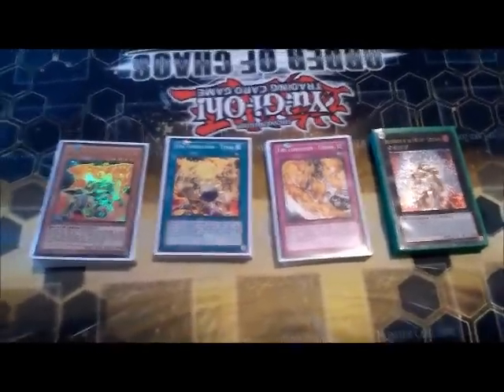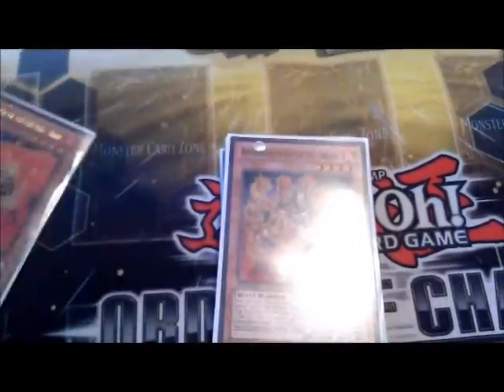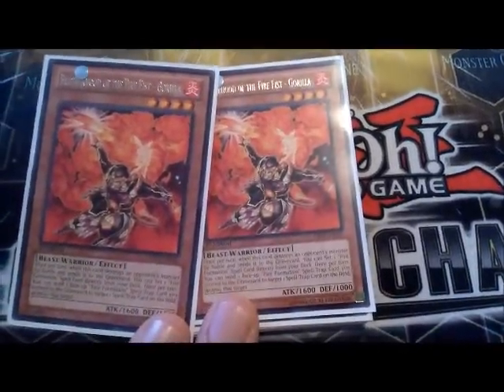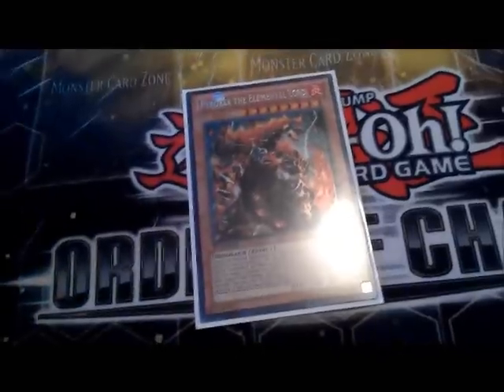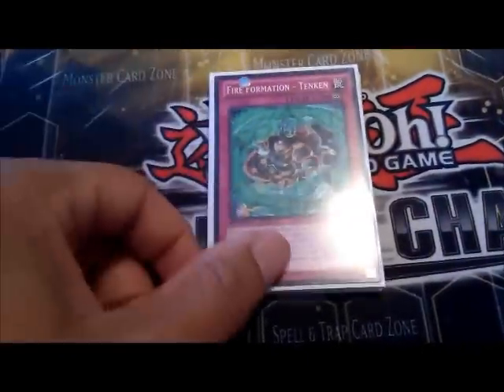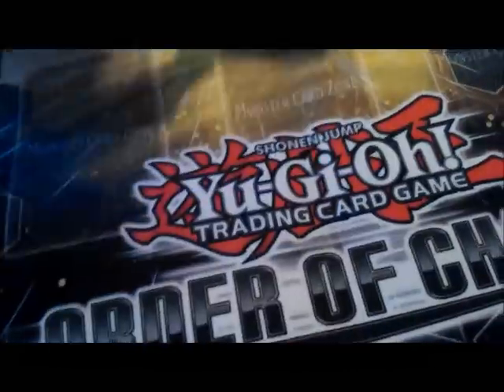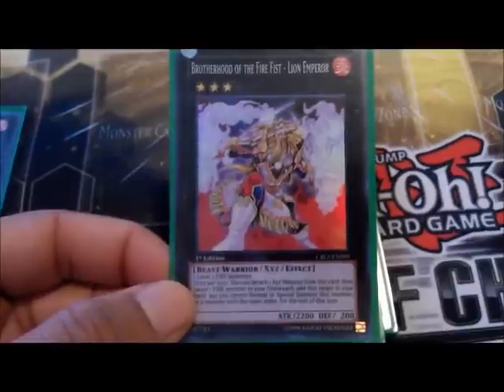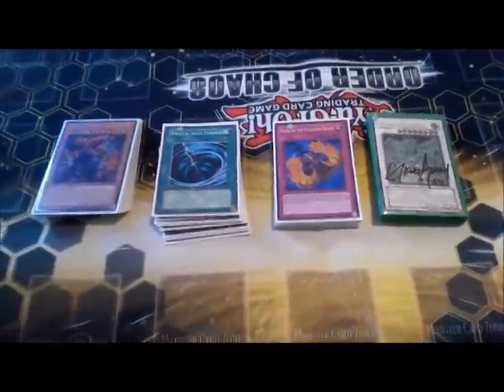Fire Fist 2013 deck profile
doing my fire fist deck profile which will be my new main deck once it is all completed I have some filler cards in for now so bear with me until I get what I need. Also how is the rabbit build?